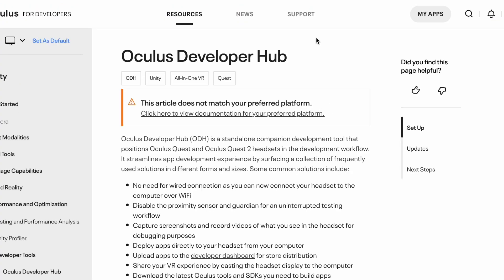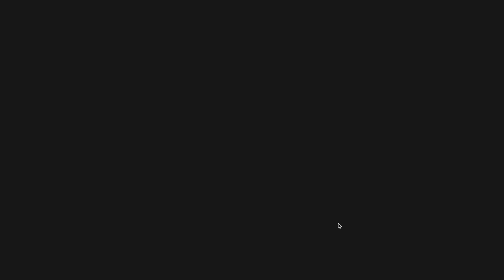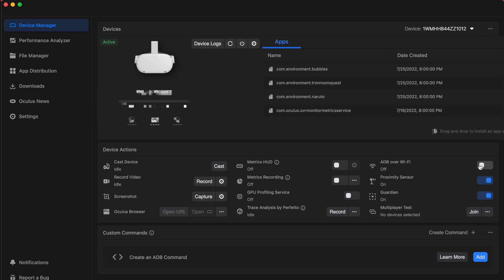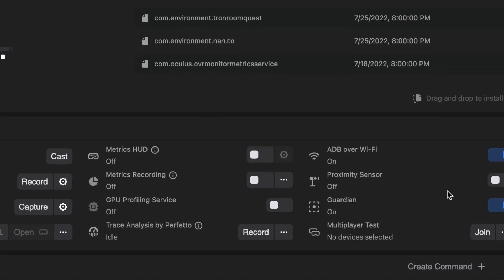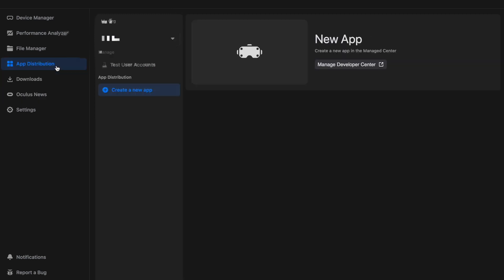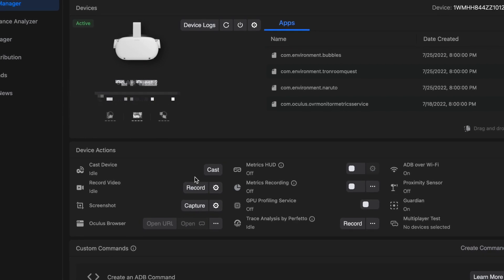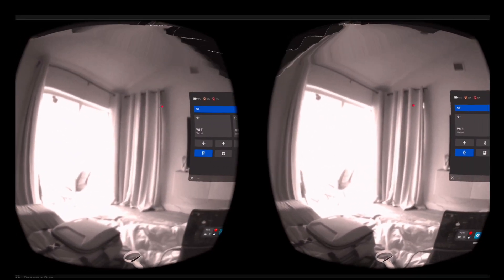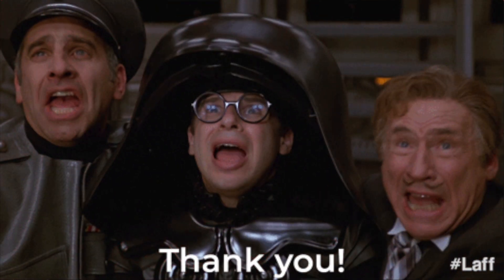Oculus Developer Hub and why every quest 2 user needs it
In this video ill show you why you need Oculus Developer Hub

VR PRODUCTS I USE EVERY DAY:

CODE:vrlink